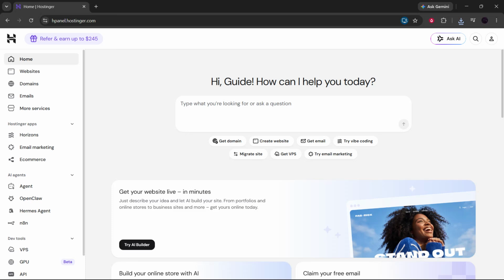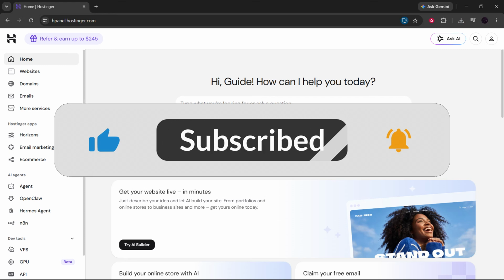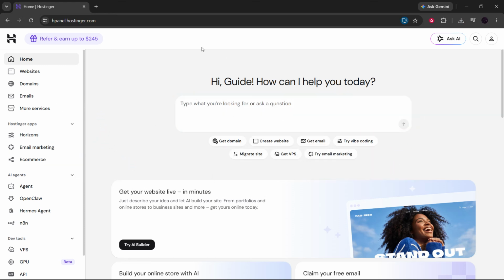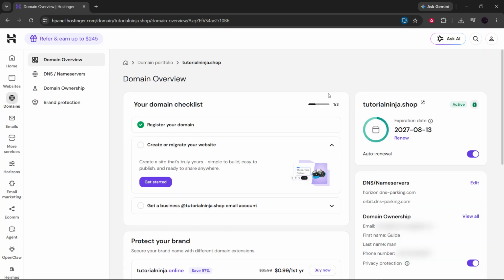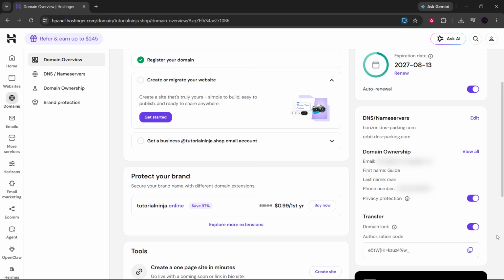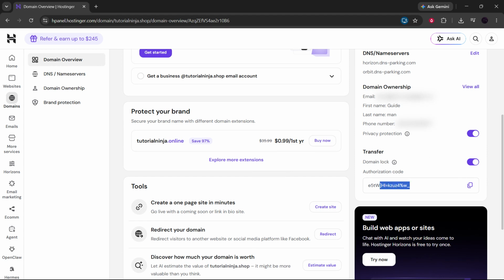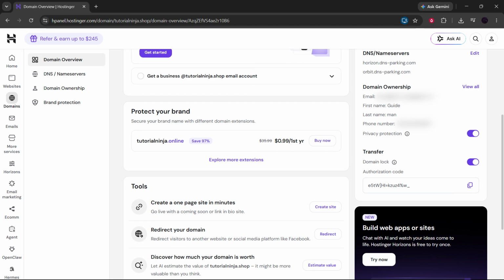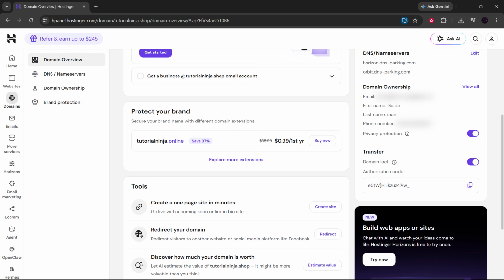How To Get Authorization Code On Hostinger (Easy Guide)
Learn how to find and copy the authorization code on Hostinger so you can prepare your domain for transfer. This step-by-step tutorial shows where to locate the EPP code, reveal it safely, and check your domain lock settings before transferring.

🕚Timestamps:
0:00 Introduction
0:16 Log In & Navigate To Domains
0:43 Locate Authorization Code
1:15 Copy Code & Check Transfer Requirements

✍️What You'll Learn In This Video:
• How To Find The Authorization Code On Hostinger
• How To Reveal The EPP Code In The Domain Overview
• How To Copy The Code Correctly For A Domain Transfer
• How To Check And Disable Domain Lock Before Transfer
• How To Prepare A Hostinger Domain For Moving To Another Registrar

💡Pro Tips:
• Double-check the domain name before requesting or copying the code.
• Copy the authorization code exactly as shown, with no extra spaces.
• Turn off Domain Lock before starting the transfer process.
• Keep your code private and only enter it on the official transfer form.
• If the code does not appear, refresh the page or contact Hostinger support.